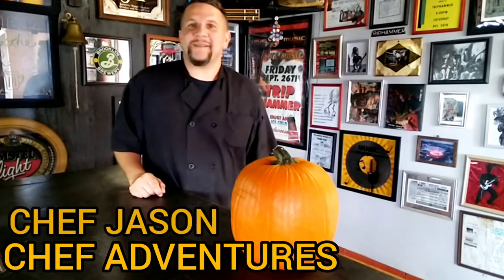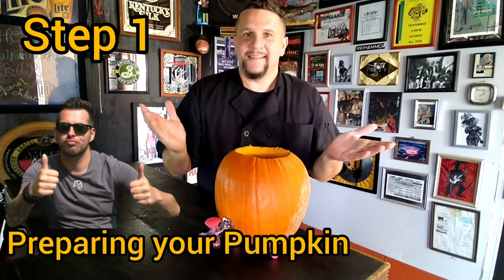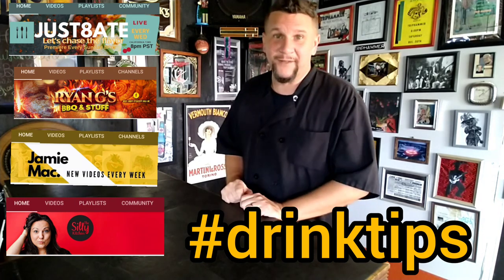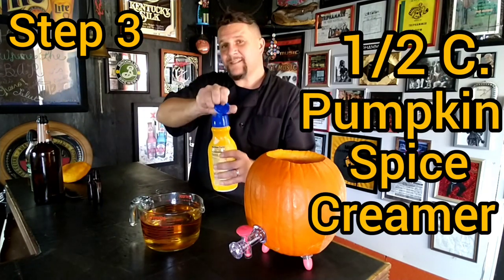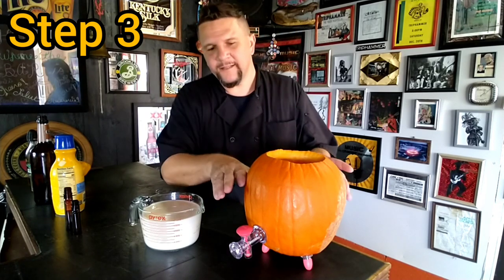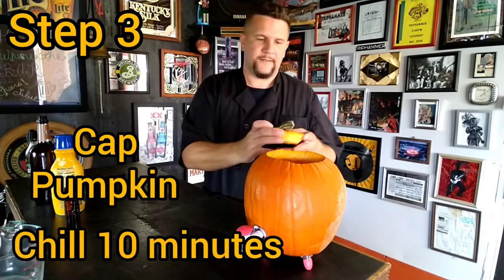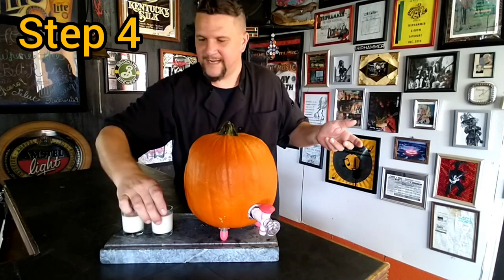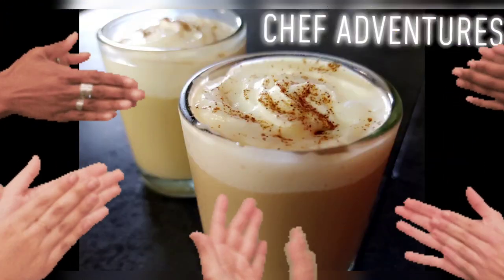Drunken Pumpkin Pie Shot | Halloween Party Pumpkin Keg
Need a showstopper for your Halloween Party? Make your Halloween Party one to remember with our Halloween Party Pumpkin Keg! Fill it up with the Drunken Pumpkin Pie Shot! A fun, tasty and festive way to celebrate!

🔽🔽🔽RECIPE BELOW 🔽🔽🔽

This DRUNKEN PUMPKIN PIE SHOT | HALLOWEEN PARTY PUMPKIN KEG video is part of a fun monthly DRINKTIPS collaboration with some other AWESOME YouTube content creators! Check out their excellent channels below and watch all of our videos in DRINKTIPS on YouTube!

At this time we want to give a HUGE SHOUTOUT to all of our Subscribers! We Love you guys and we do this for you! Tell your Foodie Friends! Help us spread the word! You too can cook delicious, easy, and family friendly meals in your own home!

CHEF ADVENTURES
3280 Tamiami Trail Unit 55A
Suite #202

At CHEF ADVENTURES we LOVE Halloween! A Super Tasty Drunken Pumpkin Pie Shot will make your party Rock! The Halloween Party Pumpkin Keg will be talked about by your guests for years to come!

🔽🔽🔽RECIPE BELOW 🔽🔽🔽

1 1/2 c. Baren Jager
2 c. Butterscotch Schnapps
1/2c. Pumpkin Spice Creamer
Dash Vanilla Extract
Dash Pumpkin Spice Extract
1 Medium pumpkin
Ice
Watermelon Tapper
Whipped Cream
Cinnamon

~Clean out pumpkin and insert tapper.
~Combine all ingredients.
~Add Ice
~Chill Ten minutes
~Pour into shot glass
~Garnish with whipped cream and cinnamon

And there you have it folks! The CHEF ADVENTURES HALLOWEEN PARTY PUMPKIN KEG! Along with the tasty DRUNKEN PUMPKIN PIE SHOT, it will be a party you wont forget!

Love Chef Jason? So do we! What a Hunk! Check him out below on some of his other Drink videos!

~~Have a Request for a show?? Let Us know!! We Respond to all social media!!~~

CHEF ADVENTURES
3280 Tamiami Trail Unit 55A
Suite #202

CHEF ADVENTURES
CHEF ADVENTURES
CHEF ADVENTURES
Chef Adventures
Chef Adventures
Chef Adventures
jason hunn
jason hunn
jason hunn
Jason Hunn
Jason Hunn
Jason Hunn